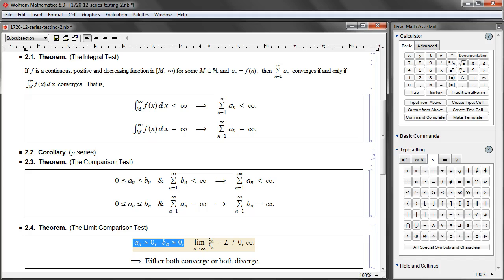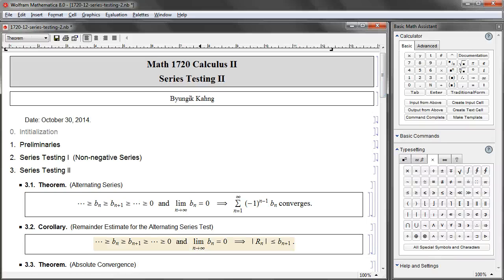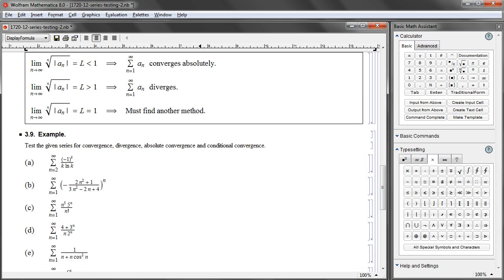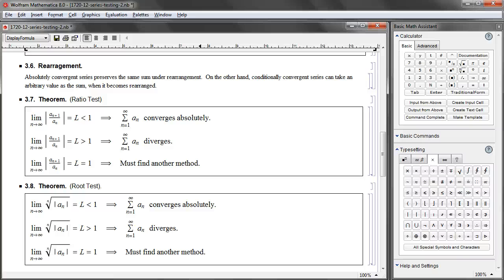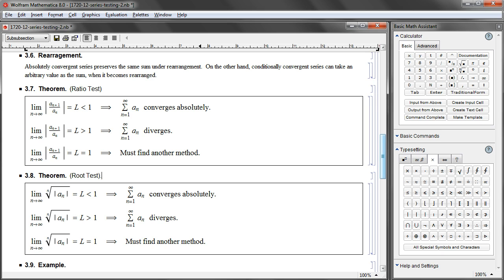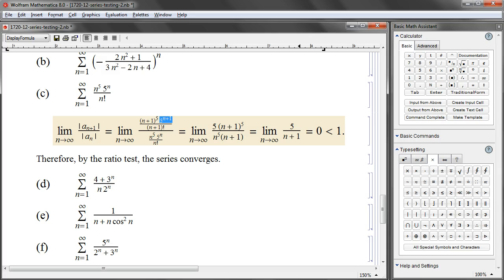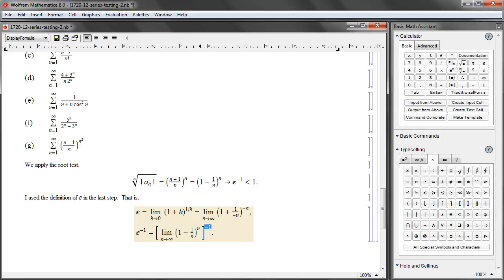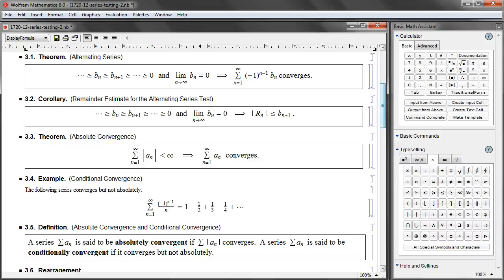2425-12A more tests 1